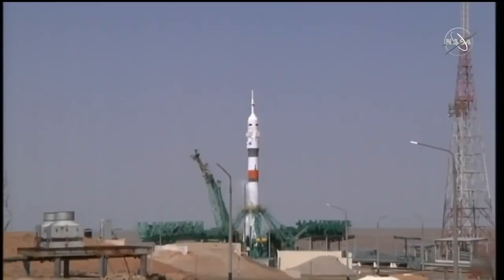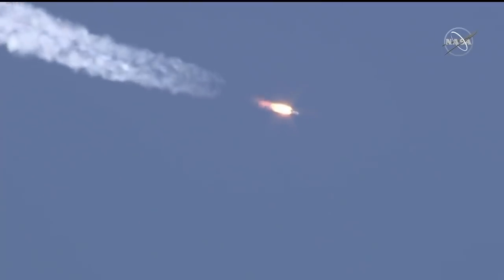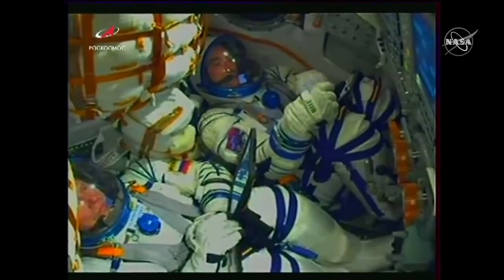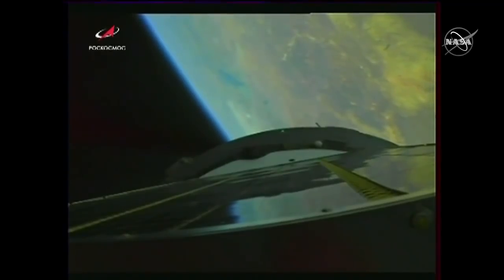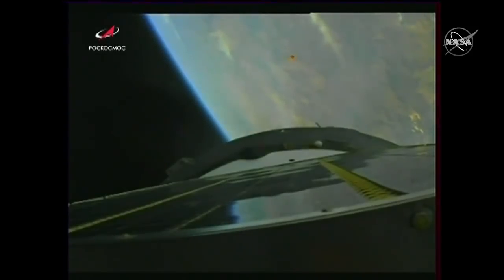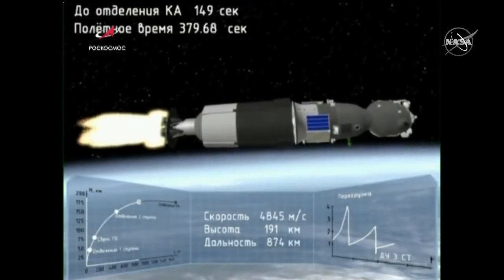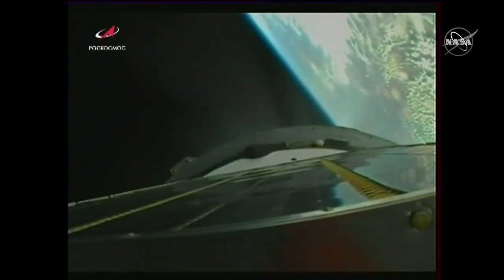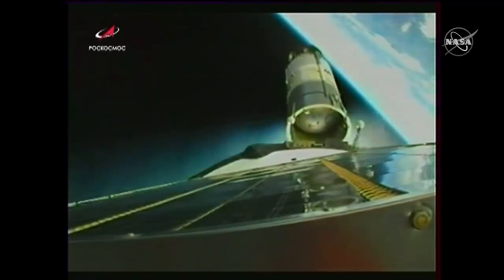Station Crew Blasts Off on Short Ride to Station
Three Expedition 65 crewmates reached space after launching at 3:42 a.m. EDT aboard the Soyuz MS-18 rocket. They will dock to the station today at 7:07 a.m. More...